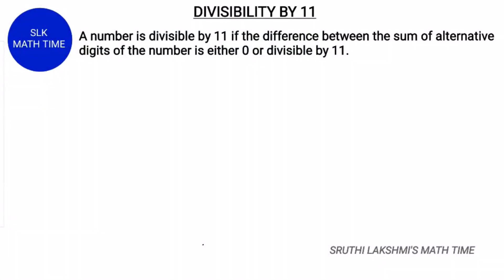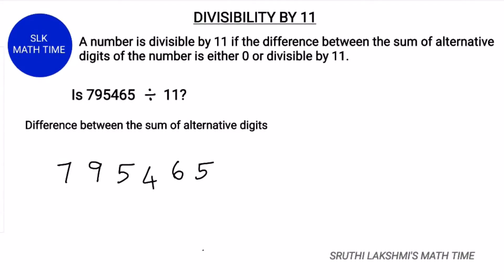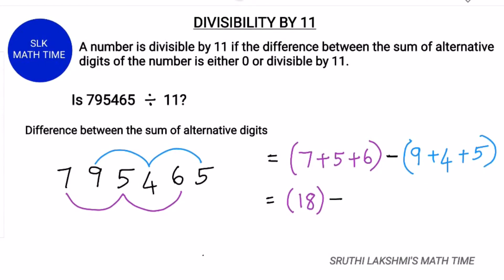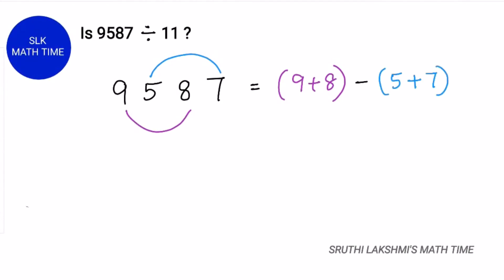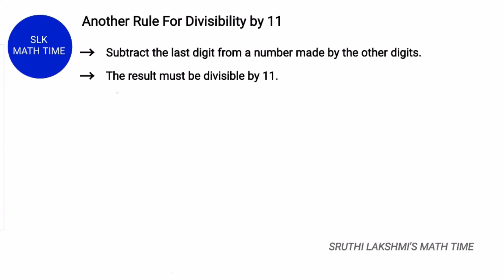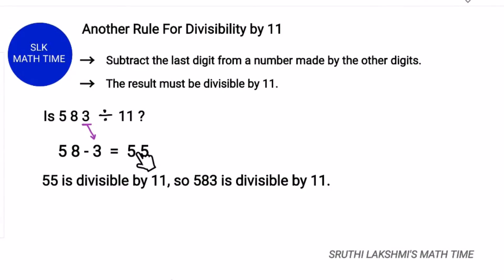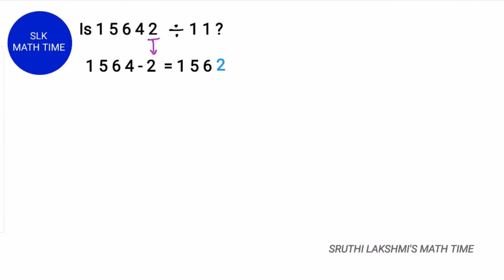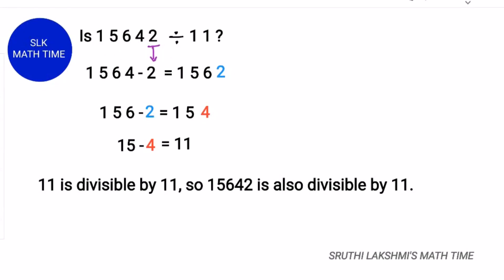Divisibility Rule for 11 | Divisibility test | Sruthi Lakshmi Karupaiah